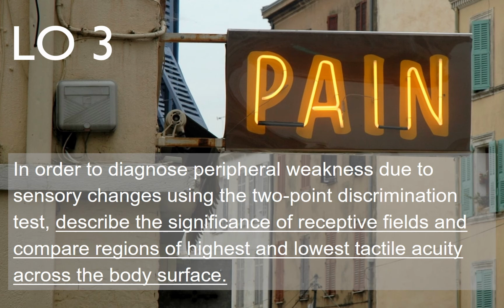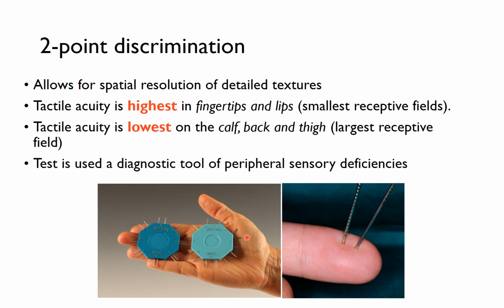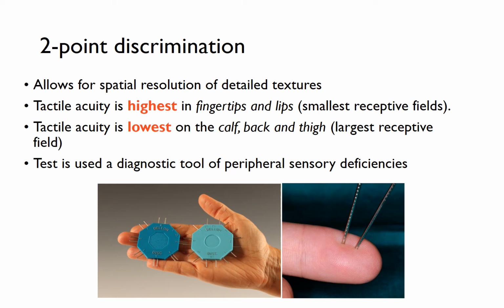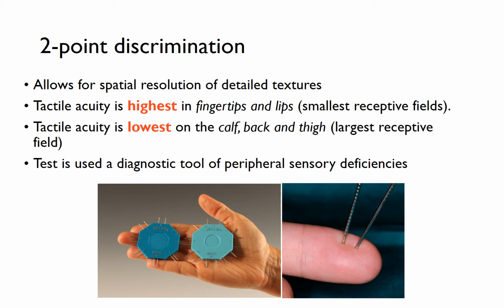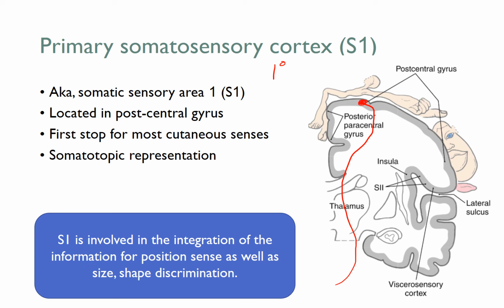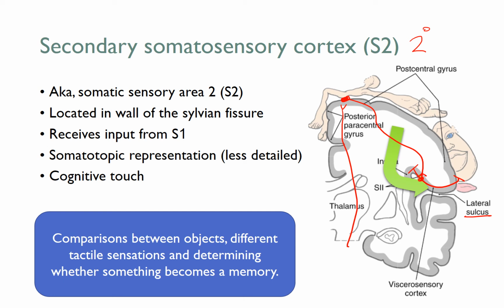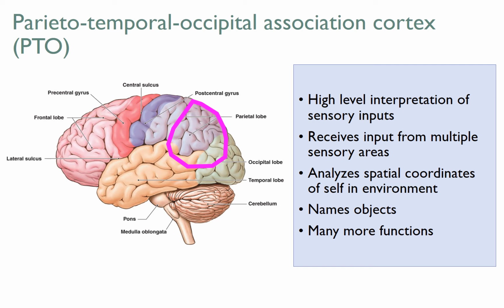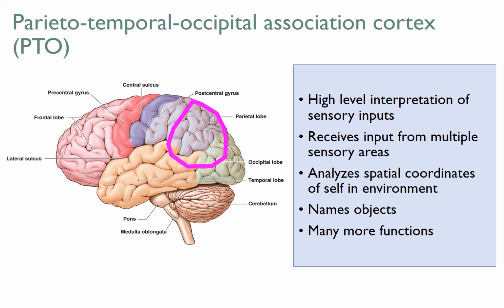Sensory physiology lecture slides Pierce 2021 LO3-4